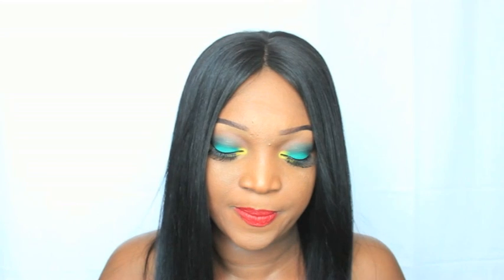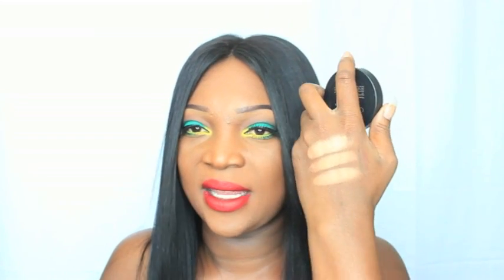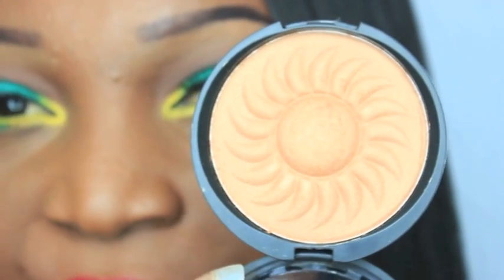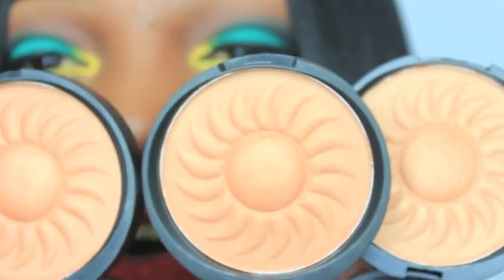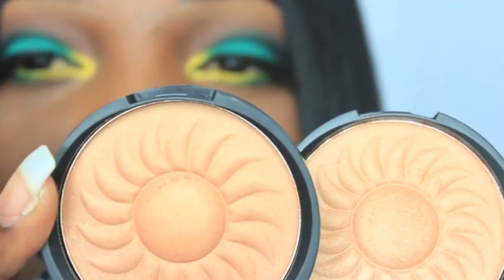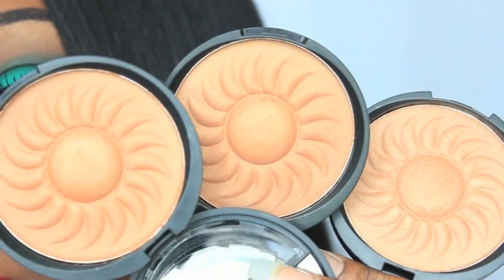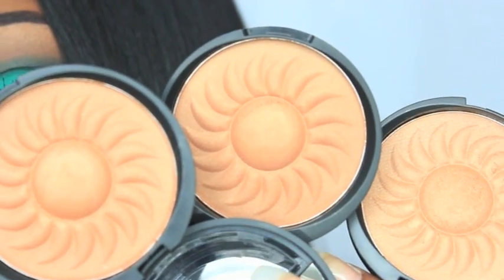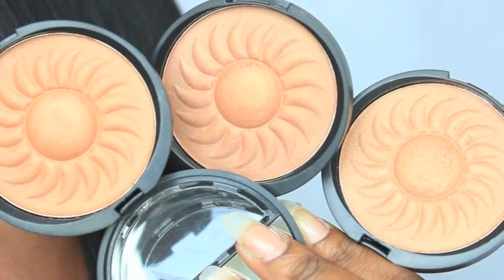*NEW ITEM ALERT* Coastal Scents Bronzers